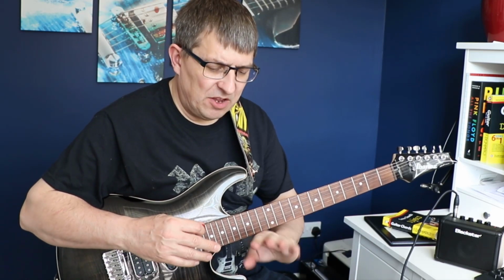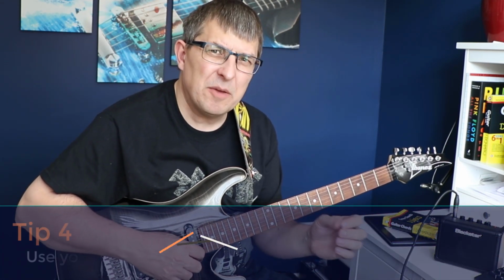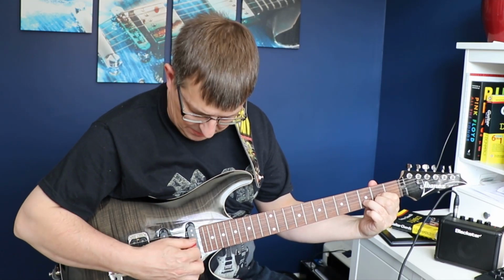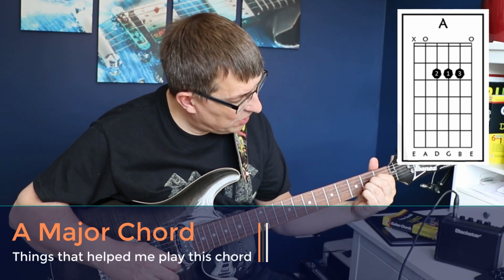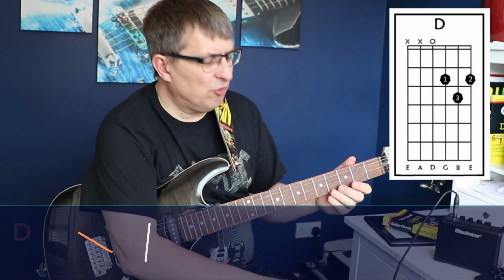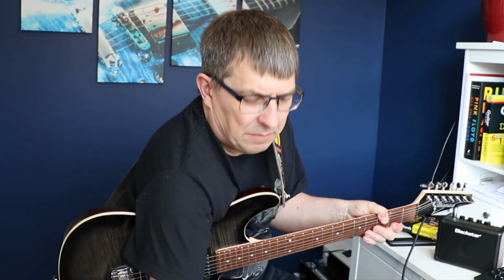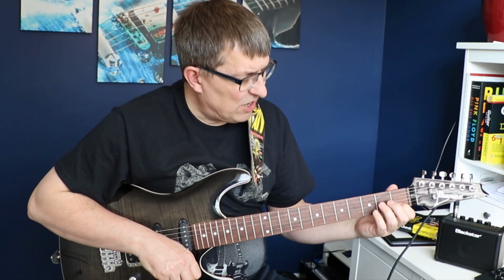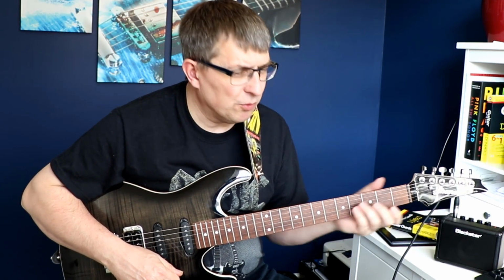My TOP 10 TIPS as a beginner guitarist for learning to play clean major chords.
For the longest time, I have struggled with chords and it has taken me hours and hours to play just the most basic of the major chords cleanly.  Some of the issues were following my time trying to teach myself using online resources and these have now been addressed through paid professional tuition.

In this video, as a pure beginner and following several requests for this video, I share my top tips for learning to play clean chords.  I will not go through individual lessons because there are hundreds of videos from experience teachers online.  Instead, this video takes a beginners viewpoint of what I found to make a difference and to keep me motivated and pushing forwards.

Ibanez SA 260FM
Blackstar Fly 3 Practice Amp
Fender Guitar Stool
Focusrite Scarlett 2i2
Guitar Strap
Guitar Locks
Boss ME-80 Multi-Effects Pedal

Canon EOS 7D MkII
Rode Microphone
Laptop Dell XPS 15

       My Guitar Lessons.

       Guitar Gear and other item reviews.